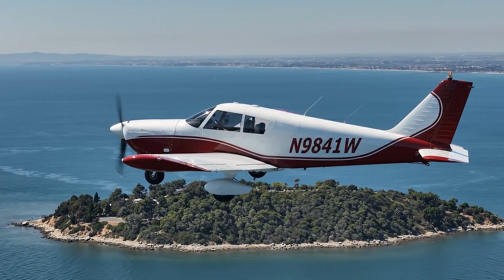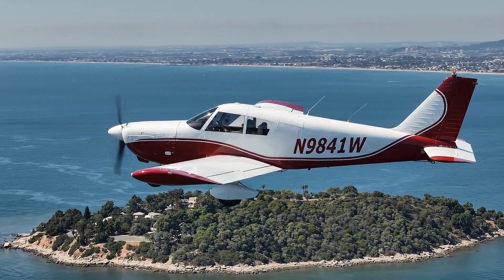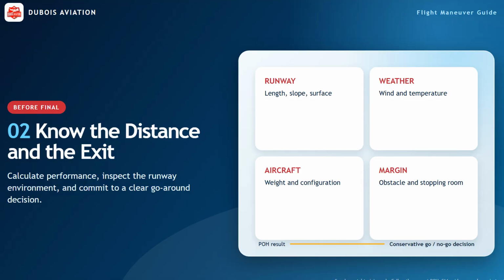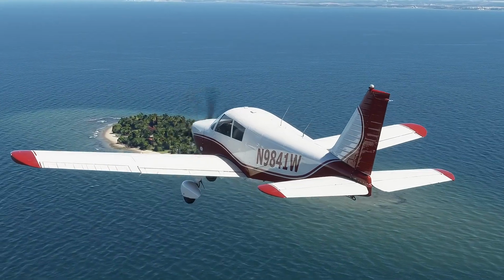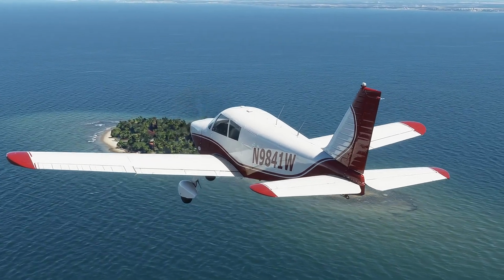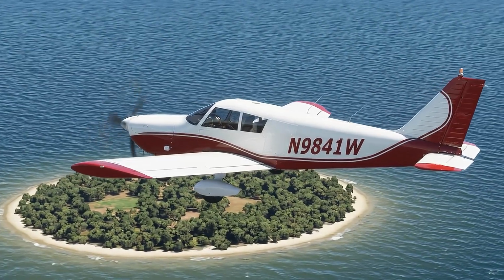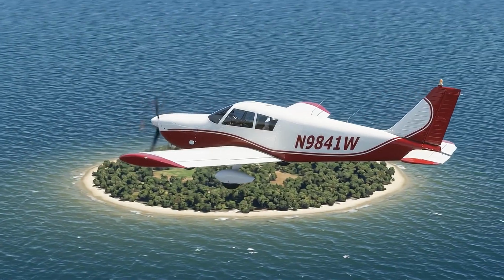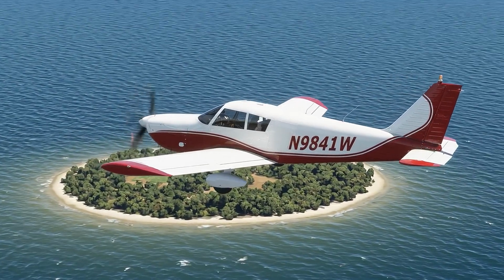Short-Field Landing Over an Obstacle | Piper Cherokee Technique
Learn how to fly a short-field approach and landing over an obstacle in a Piper Cherokee: performance planning, stabilized final, aiming-point control, touchdown accuracy, braking, and the go-around decision.

CHAPTERS
0:00 DuBois Aviation
0:10 Clear the Obstacle and Hit the Point
0:40 Know the Distance and the Exit
1:16 Build a Stabilized Final
1:46 Manage the Obstacle, Not a Dive
2:19 Touch Down on the Selected Point
2:54 Decelerate Without Losing Control
3:28 Stable Approach, Accurate Touchdown
3:56 Subscribe and Watch the Next Lesson

This lesson follows FAA Airplane Flying Handbook guidance. Always use the current POH and your flight instructor's procedures for the aircraft you fly.